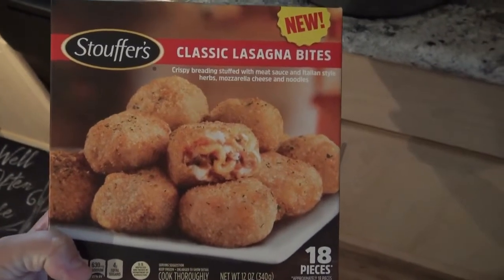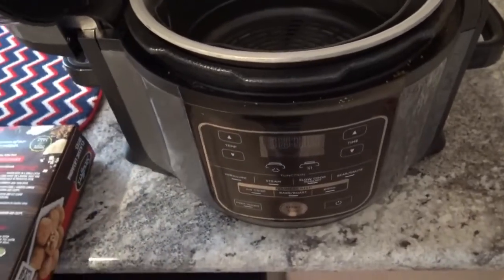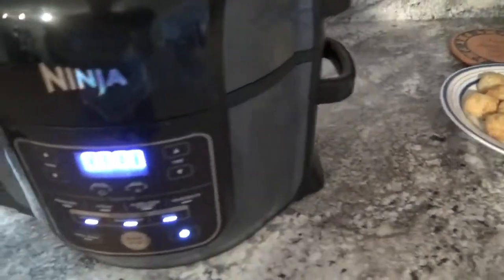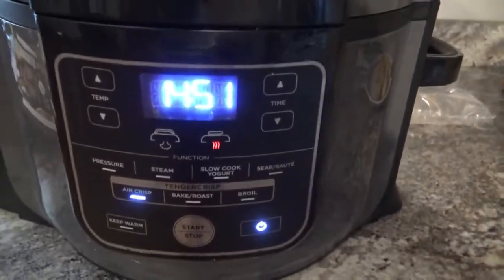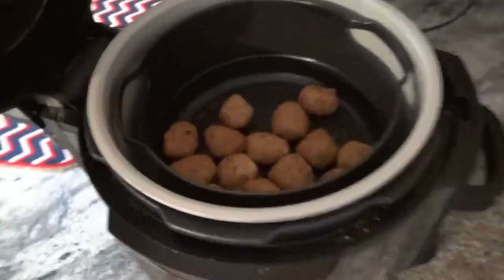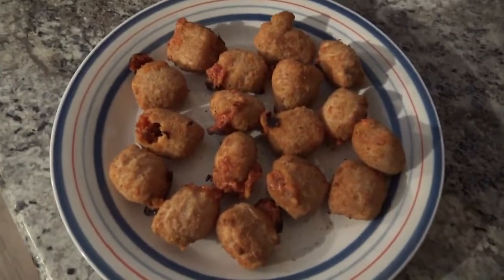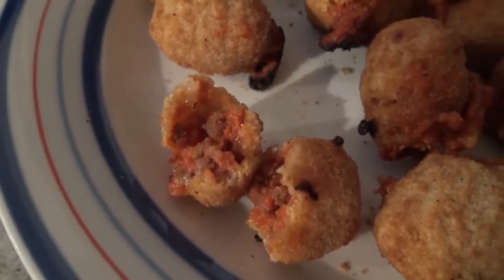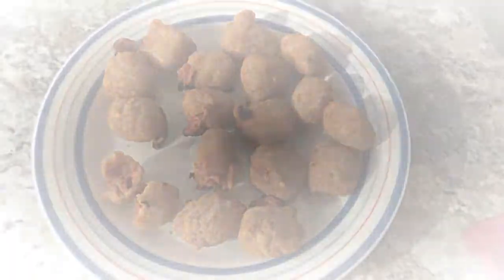Air Fryer Frozen Lasagna Bites | How To Cook Frozen Lasagna Bites In The Air Fryer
We made these delicious frozen lasagna bites in our Ninja Foodie!

Here is an Amazon link to purchase the Ninja Foodi (we get a microscopic commission if you purchase through this link)